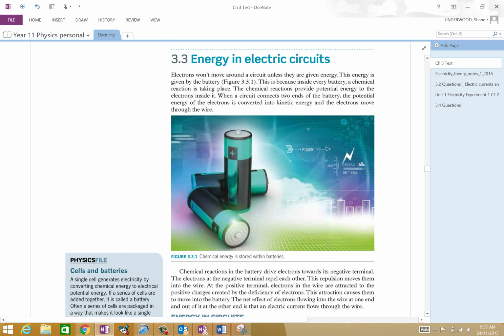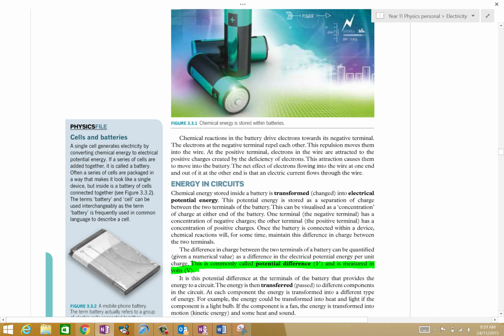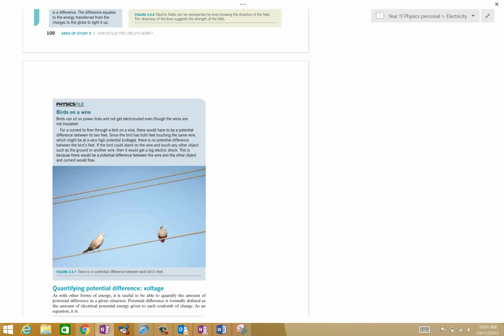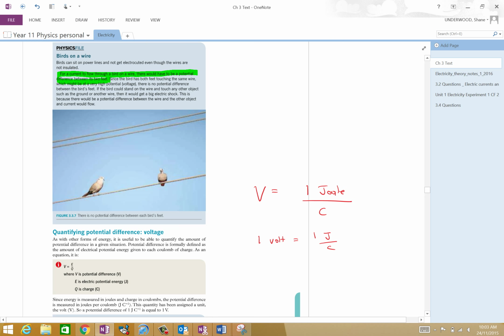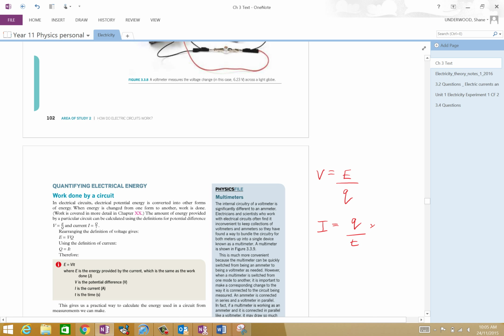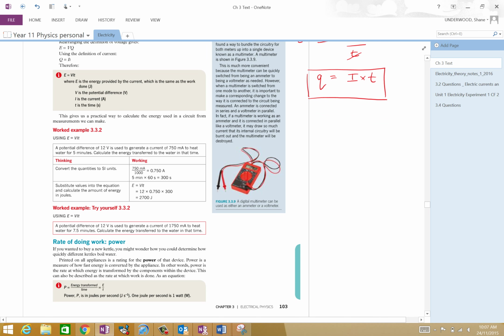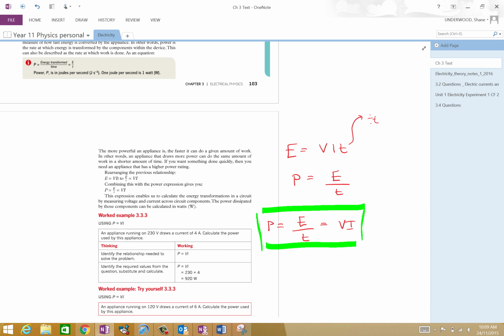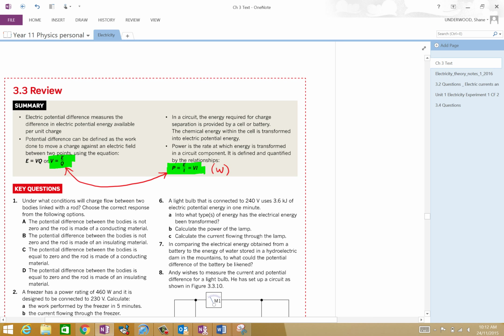3 3 Energy in Electric circuits